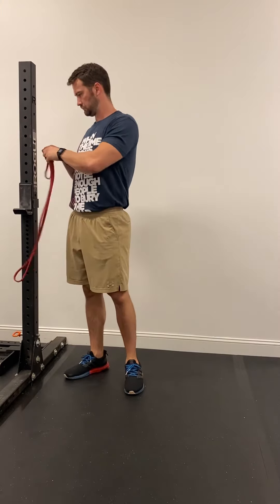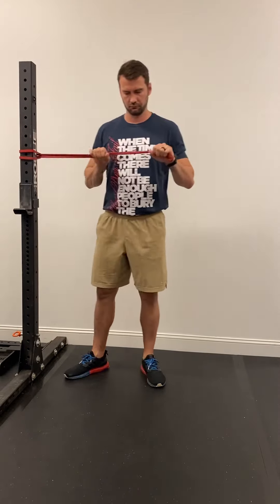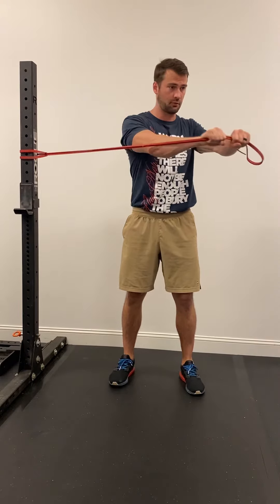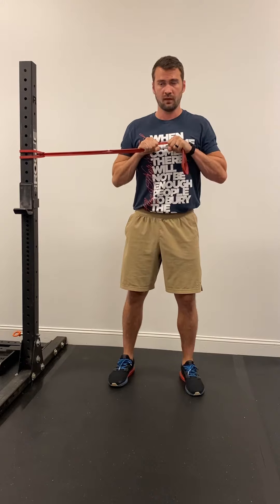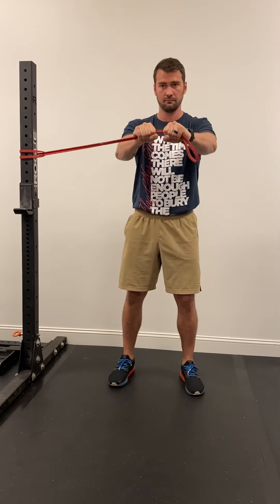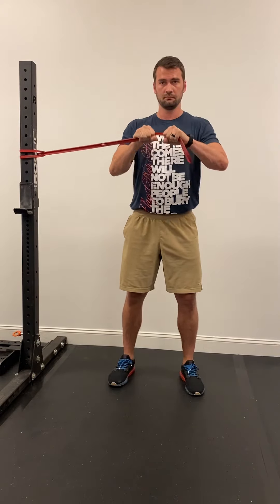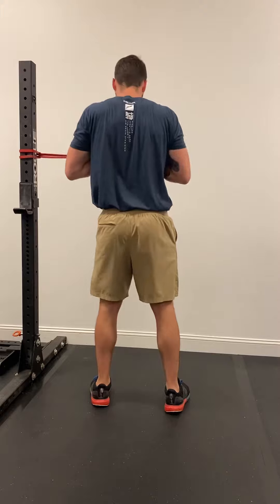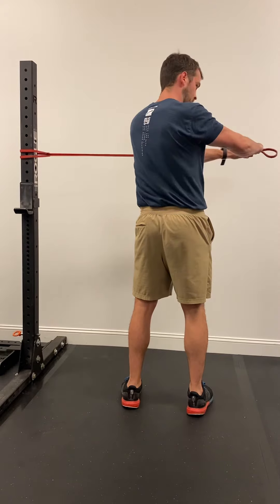Band Pallof Press Demo & How To